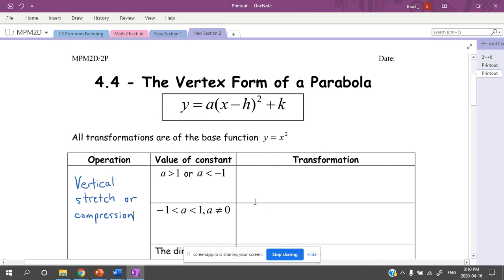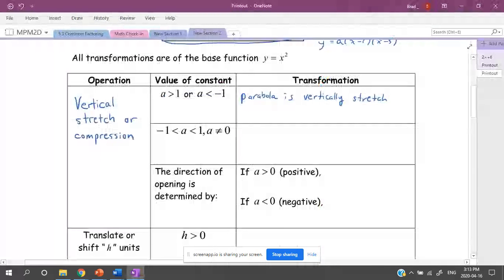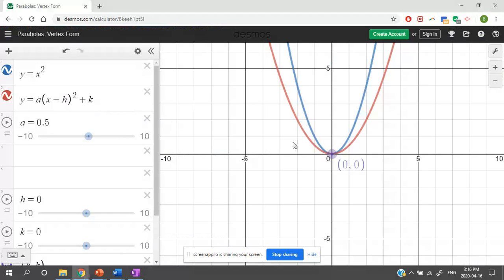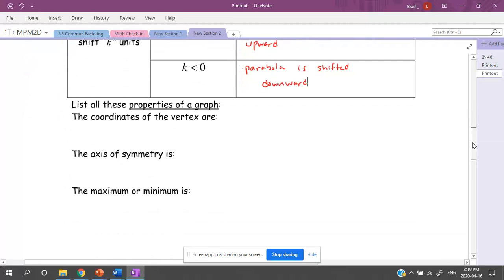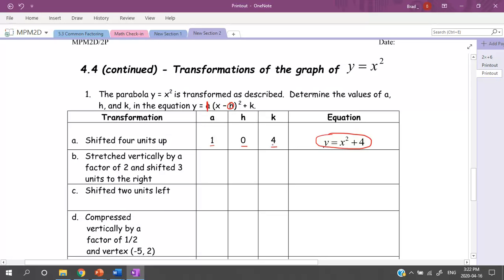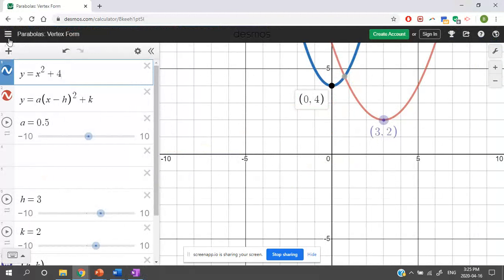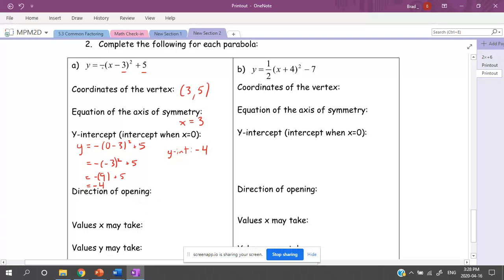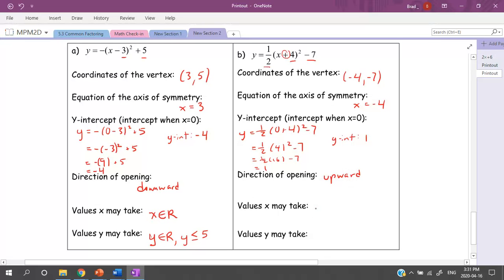Graphing Vertex Form y=a(x-h)^2+k